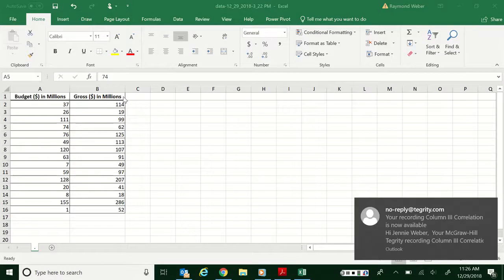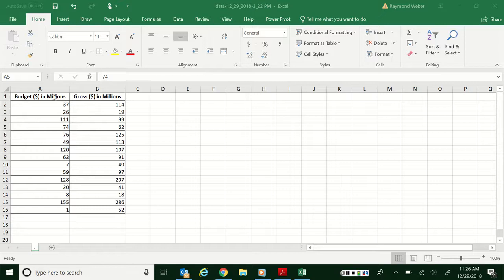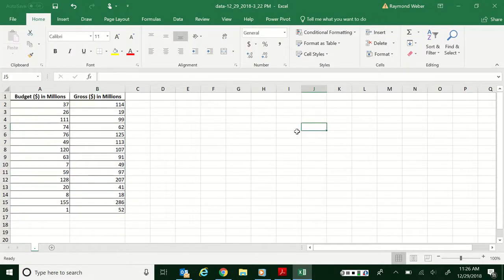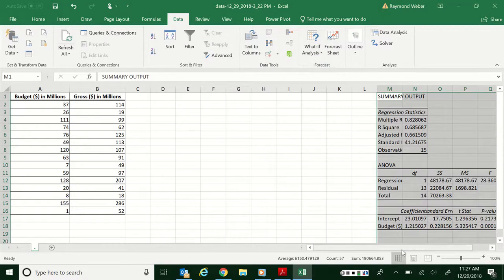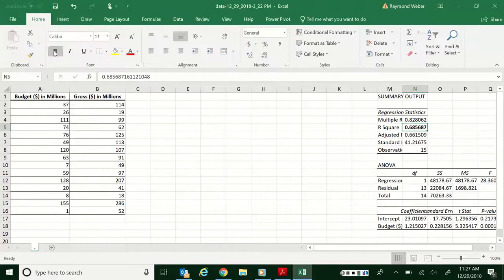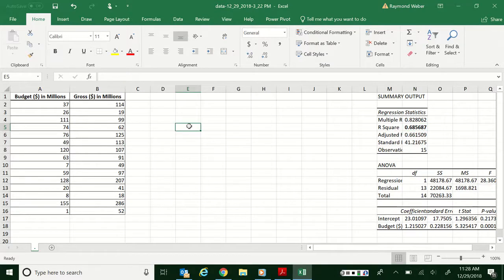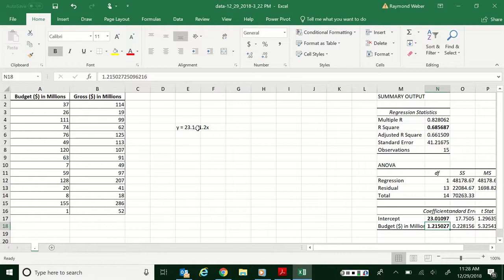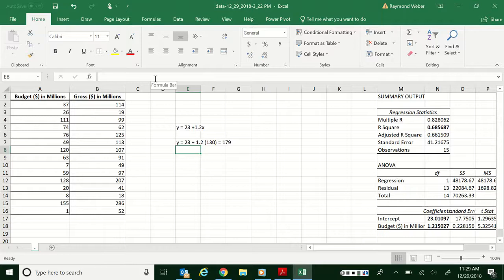Project - Part VI - Regression [Stat 200]